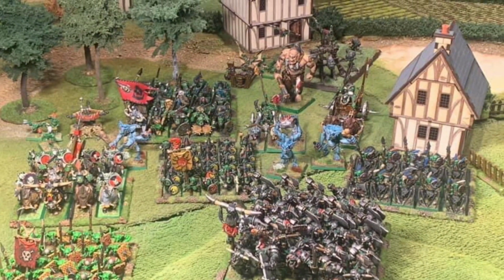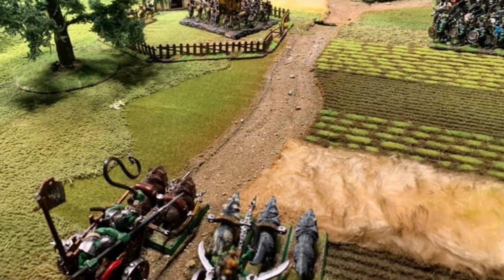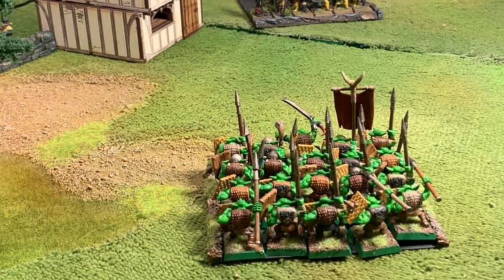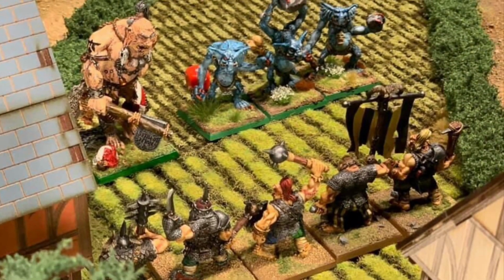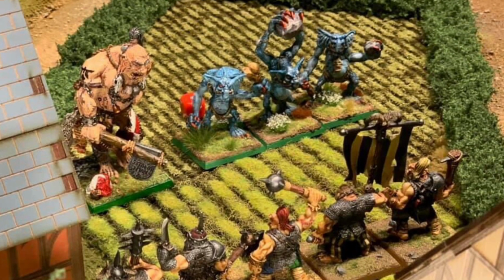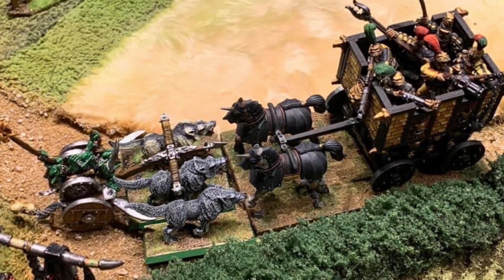Community Spotlight: Orcs v Empire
A wonderful battle featuring the Empire versus an orc and goblin horde.